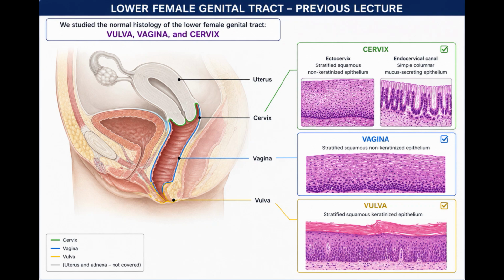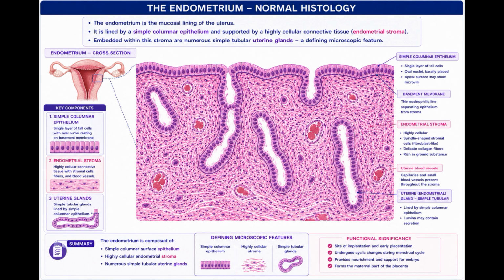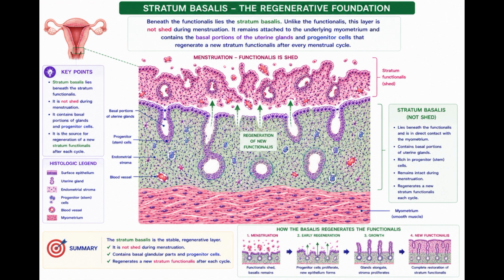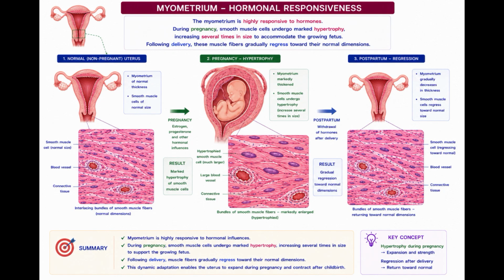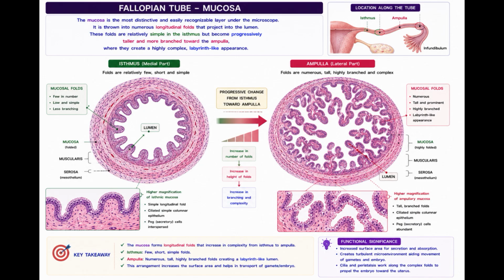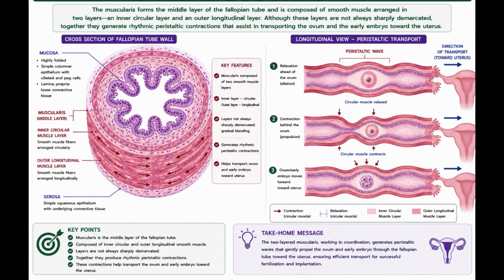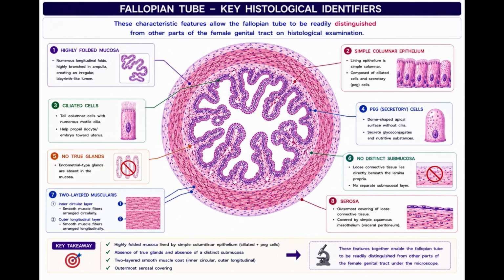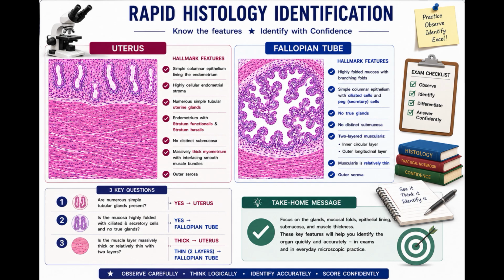Normal Histology of the Uterus & Fallopian Tube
Normal Histology of Uterus | Histology of Fallopian Tube | Endometrium Histology | Myometrium | Female Reproductive System Histology | MBBS Histology | NEET PG | Medical Education

In this comprehensive Morphica lecture, we explore the normal histology of the uterus and fallopian tube in a clear, exam-oriented manner. Learn the microscopic structure of the endometrium, myometrium, perimetrium, uterine glands, stratum functionalis, stratum basalis, spiral arteries, fallopian tube mucosa, ciliated cells, peg cells, muscularis, and serosa, while understanding their functional significance and practical histological identification. Designed for MBBS students, NEET PG, INI-CET, FMGE, MD Pathology residents, and medical professionals, this lecture combines high-quality diagrams, histology illustrations, and pathology-focused explanations to build a strong foundation for examinations and routine microscopic practice.